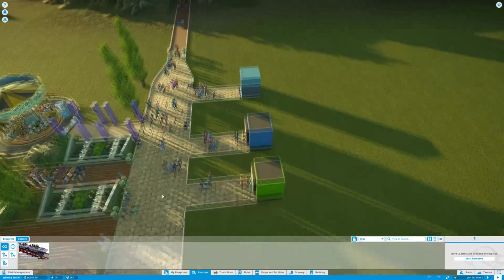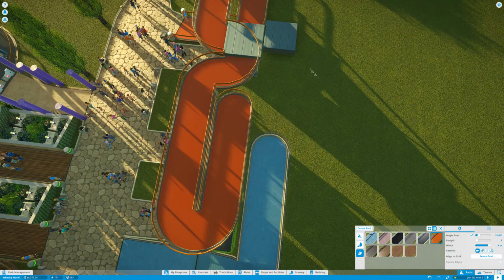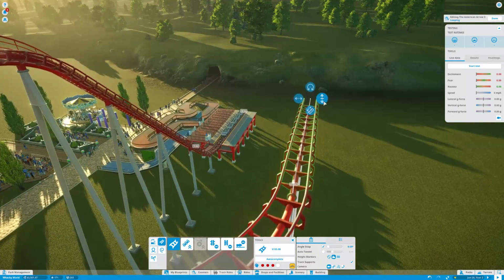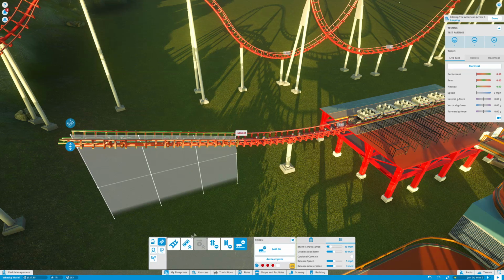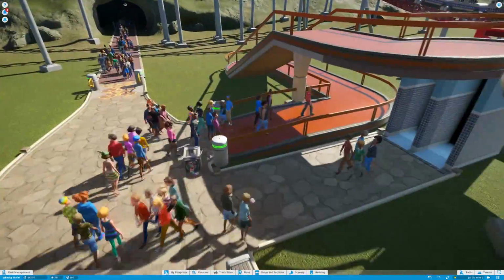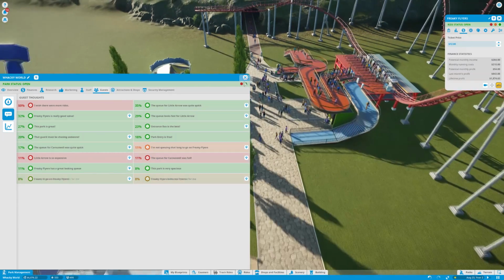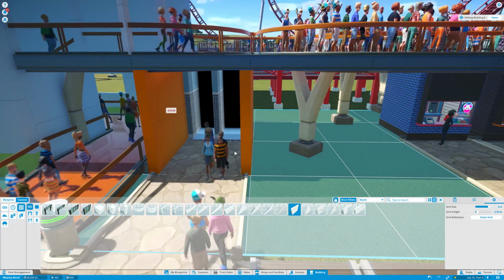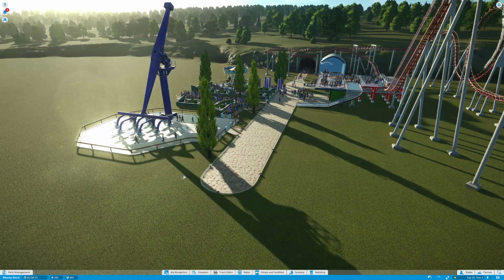American Arrow Roller Coaster! Let's Play Planet Coaster Whacky World Ep 3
It's time for our first modest coaster!  It's an American Arrow aptly named "Little Arrow" and features a two story coaster station!

Let's play Planet Coaster hard mode and create the best theme park ever - welcome to Whacky World!

▶ Thumbs up 👍, comments 💬, and video shares are a fantastic way to support my efforts as a content creator; please consider doing so!

● Intel i7 7700K ●●●
● ARCTIC Liquid Freezer 360 ●●●
● ASRock Z270 Gaming K6 ●●●
● G.SKILL TridentZ DDR4 3200MHz 2x8GB ●●●
● Gigabyte AORUS GTX 1080 Ti Xtreme 11GB ●●●
● SSD Samsung 960 EVO Series 1 TB PCIe NVMe ●●●
● Seasonic 850W SSR-850TD ●●●
● Phanteks Enthoo Series ATX Full Tower PH-ES813P_BL ●●●
● Dell Gaming 27" LED Monitor ●●●

▶ Studio Gear
● Shure SM7B Vocal Dynamic Cardioid Microphone ●●●
● Auphonix 6" Pop Filter ●●●
● RODE PSA1 Swivel Mount Boom Arm ●●●
● dbx 286s Preamp Processor ●●●
● Focusrite Scarlett Solo USB Interface ●●●
● Hosa Hss-003 REAN 1/4" TRS Interconnect Cable ●●●
● Hosa XLR-105 XLR3F to XLR3M Interconnect Cable ●●●

Please note this is an unofficial video and is not endorsed by Frontier in any way.